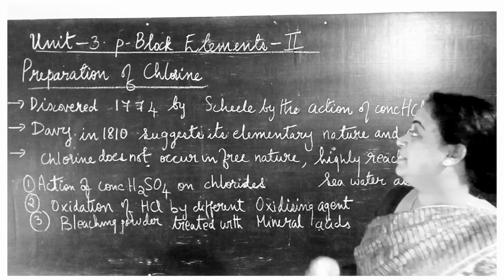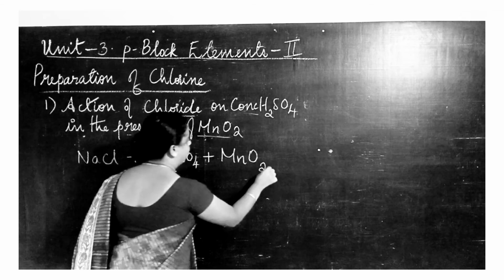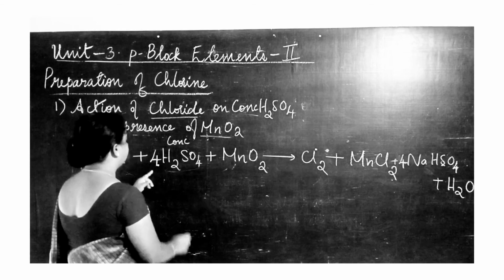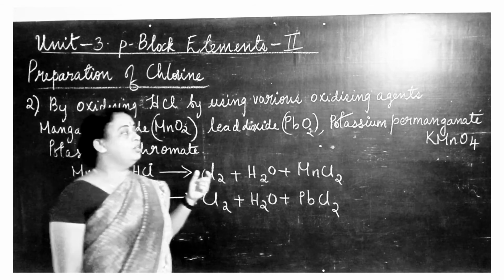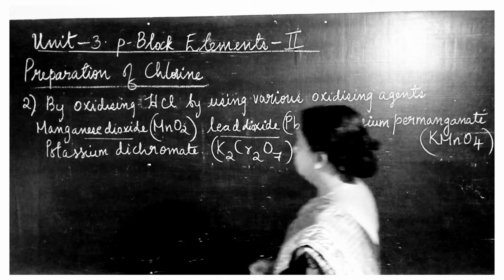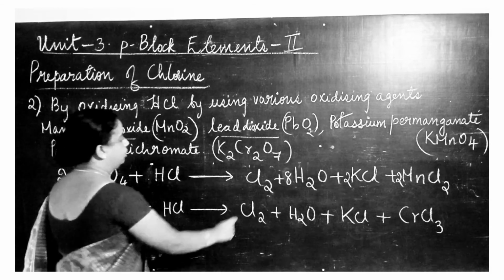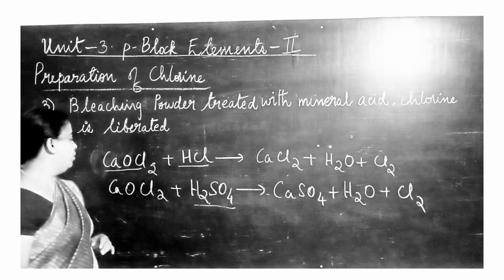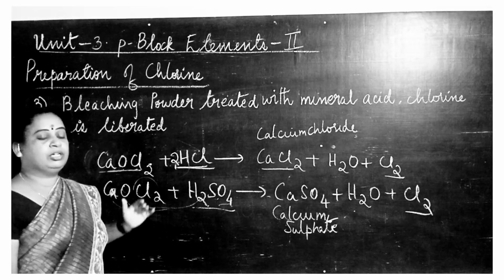Preparation of Chlorine#Unit 3 p-Block Elements ll#+2Chemistry SamacheerKalvi TamilNadu State board